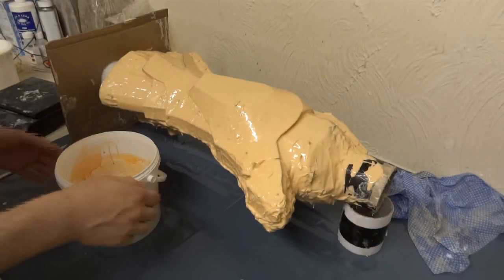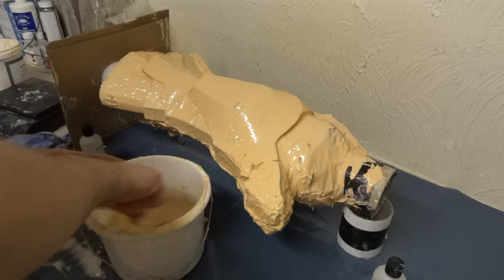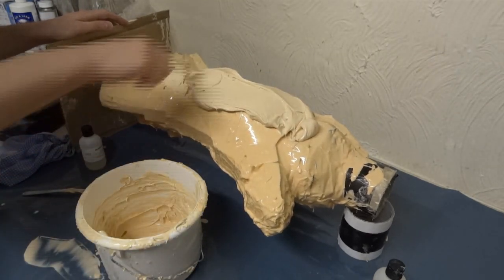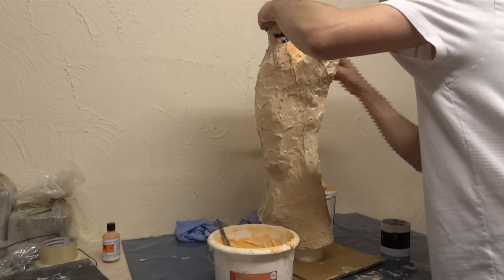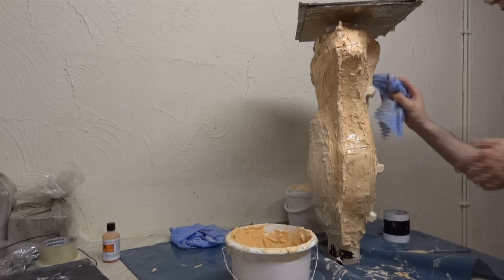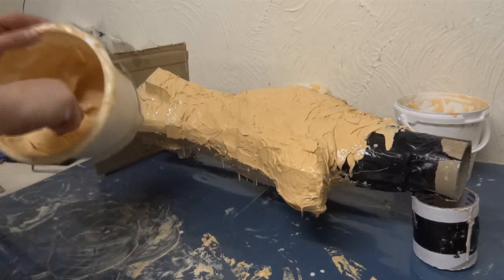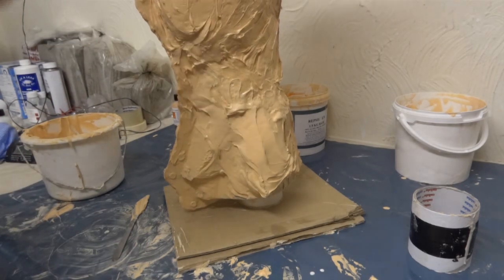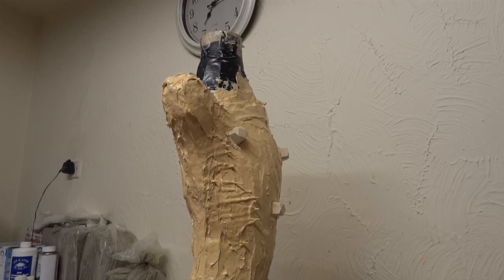Iron Man Power Suit #5 | Silicone RTV Legs | James Bruton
This is quite a repetitive video about smearing Silicone RTV onto my Iron Man suit legs, which mostly explains why I've not been that motivated to get on and finish the project.

① GENIUS

② XROBOTS